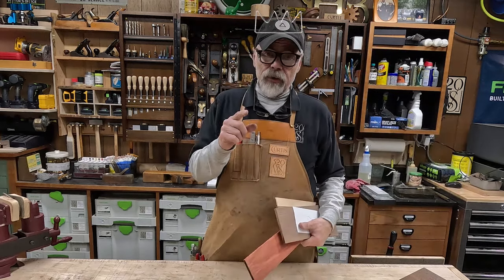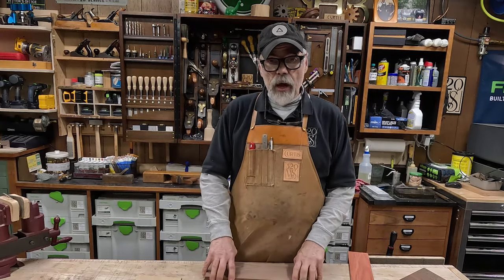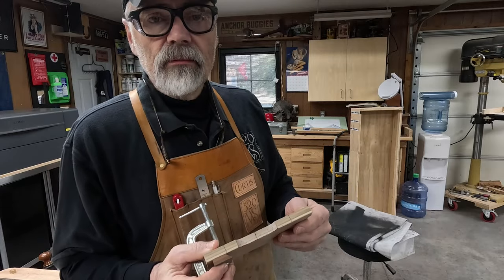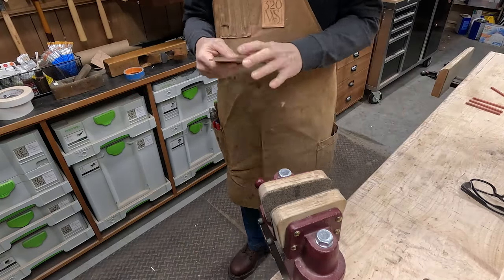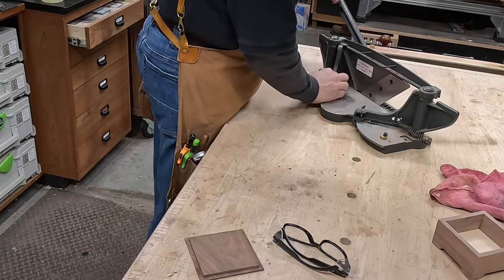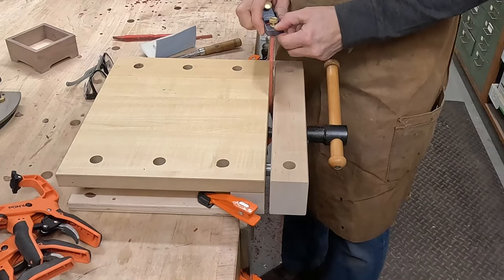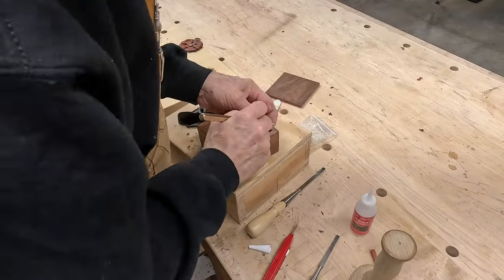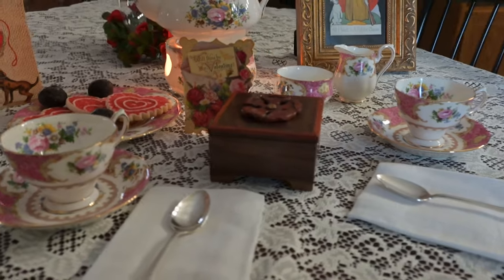Making a Box and some carving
While I do a lot of furniture restoration, those skills also help me make new projects.  This video features wood carving and box construction.  This was a project built with some scrap wood, some red heart wood, and a $20 music box mechanism.  This present was built for a good bit less than $50 and a couple of hours of shop time.  Happy Valentine's Day!!!